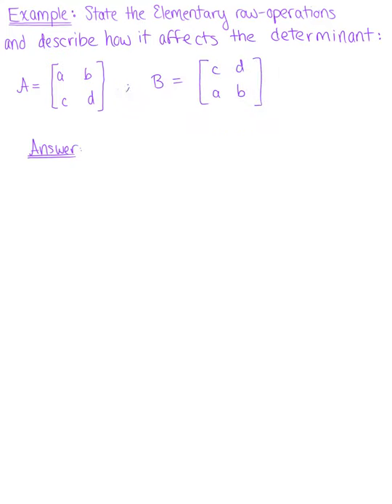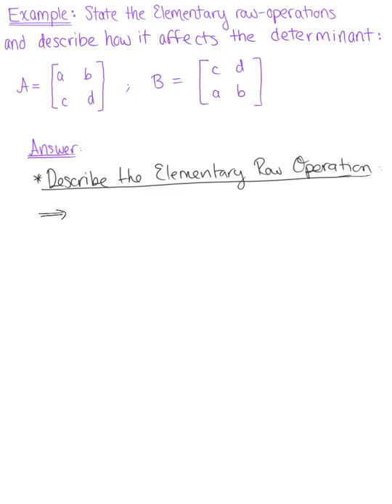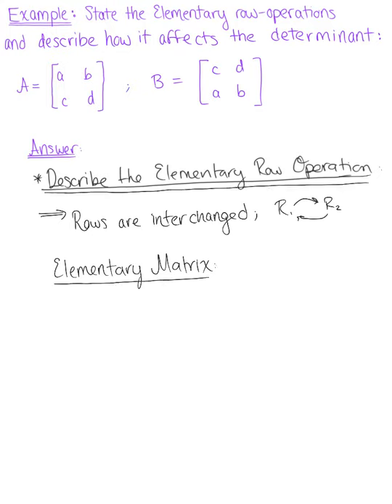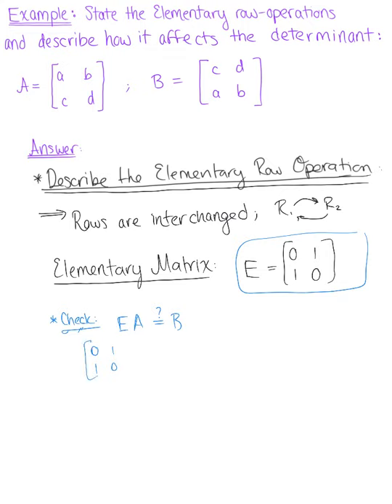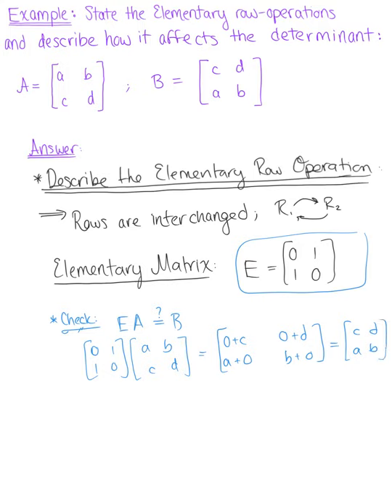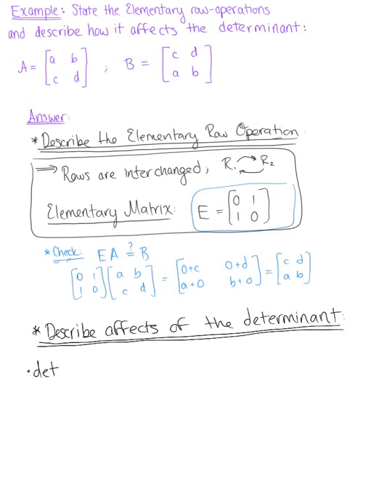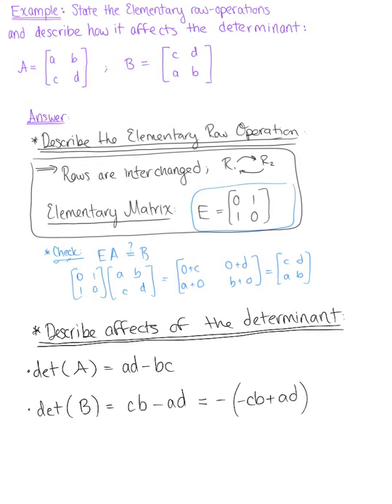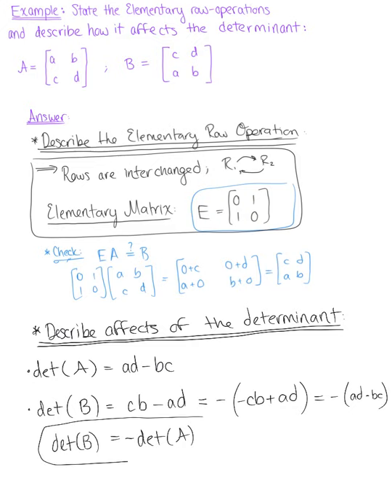Elementary Matrices (Example 1)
State the Elementary Row Operations and Describe How it Affects the Determinant.